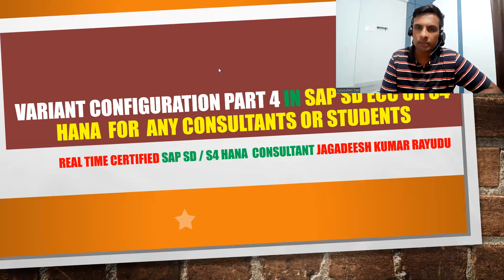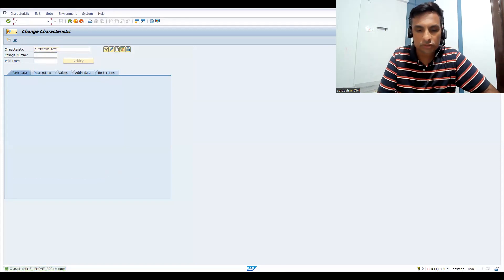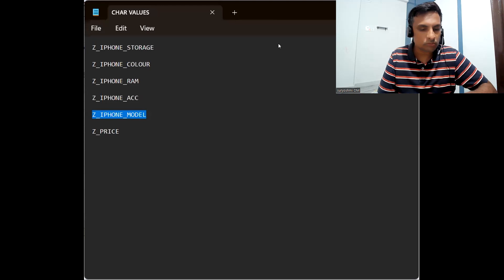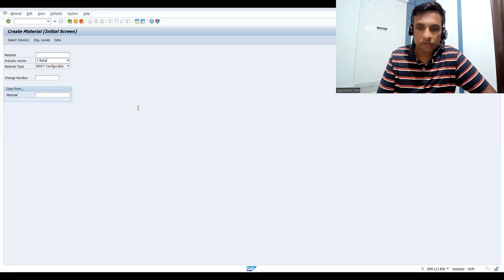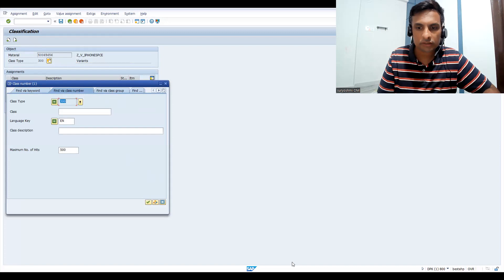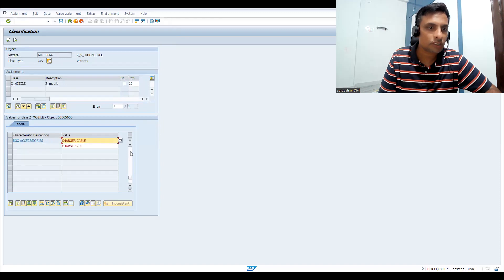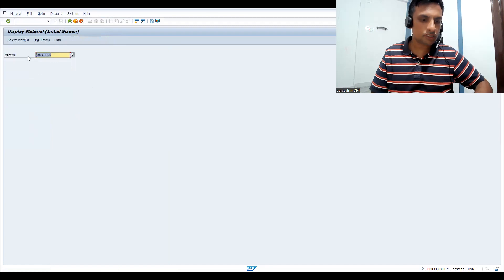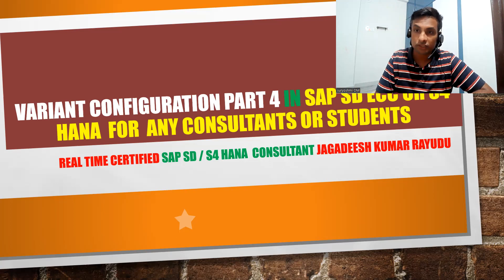IPHONE 15 as example for Variant configuration part 4 in sap sd ecc or s4 hana for consultants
Best book for sap sd: